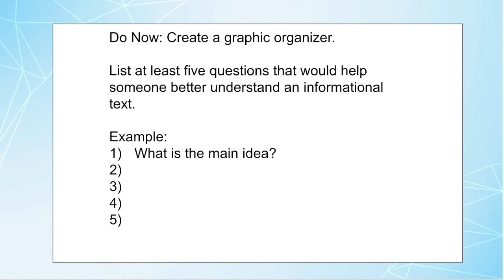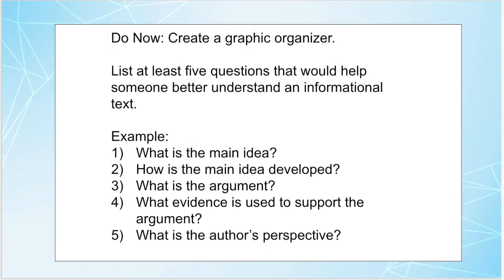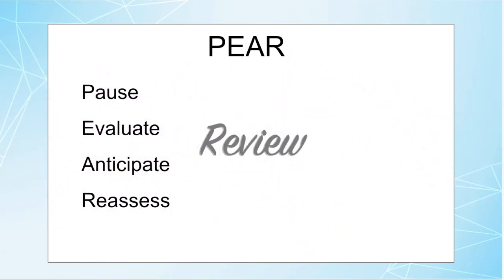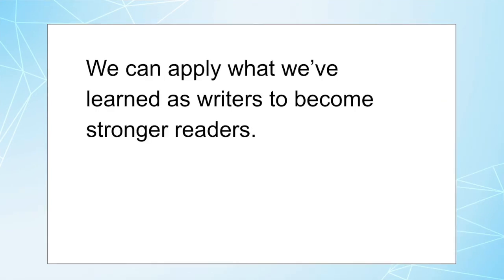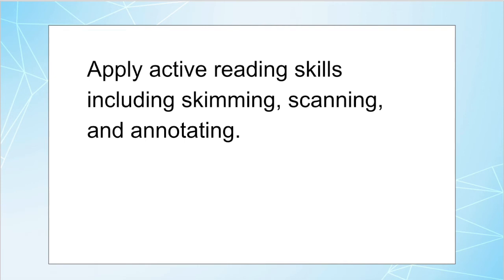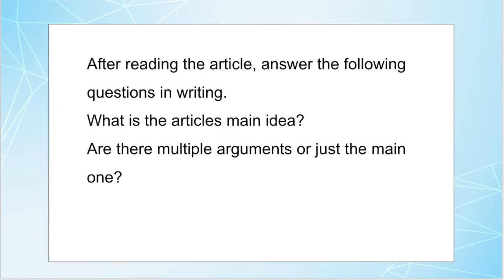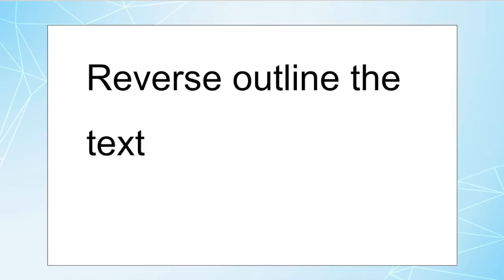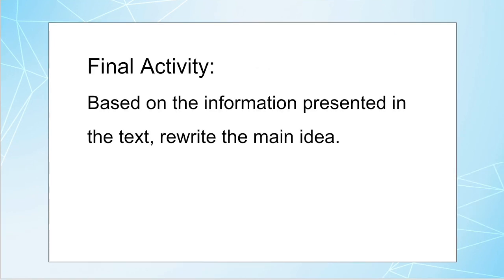10 | Humanities | Evaluating Arguments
In this week's video, we discuss evaluating arguments in informational text.